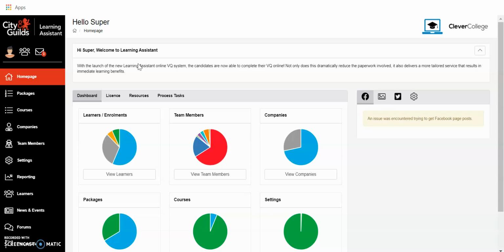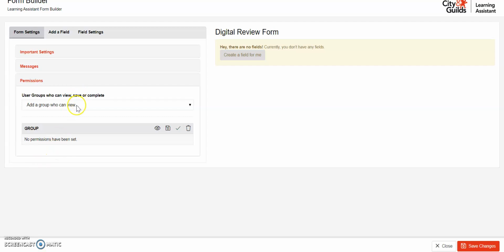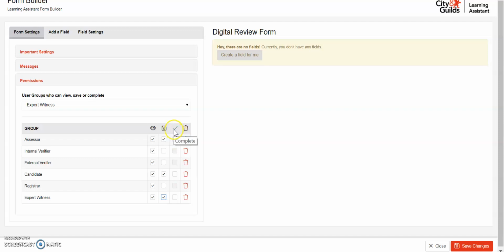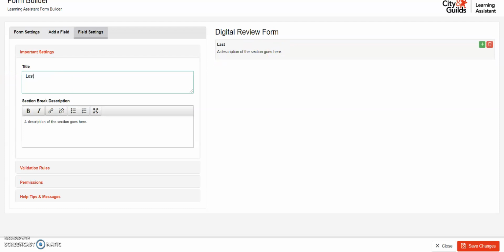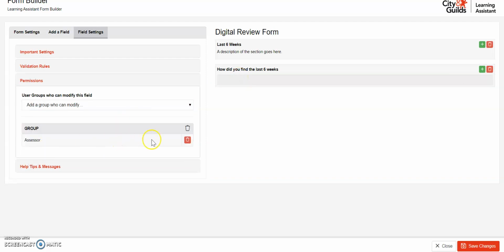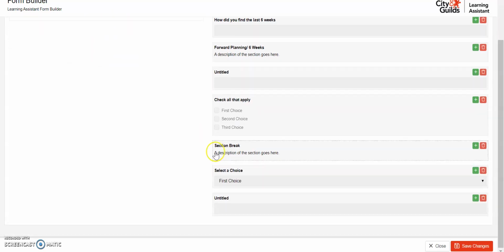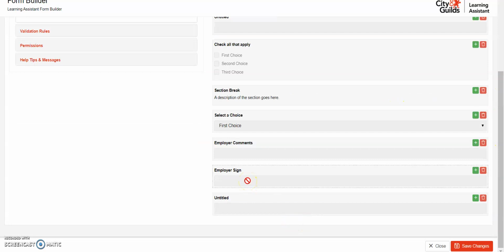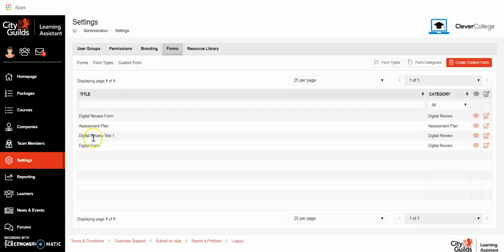WELSH Review Forms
Welsh Review